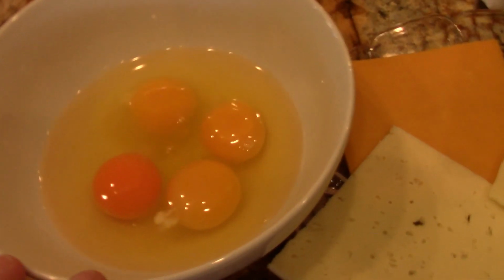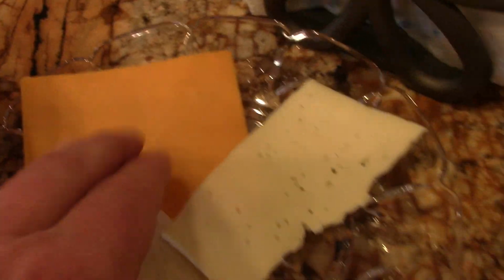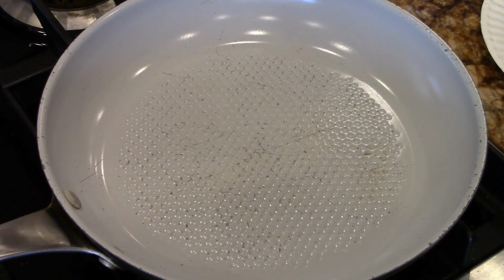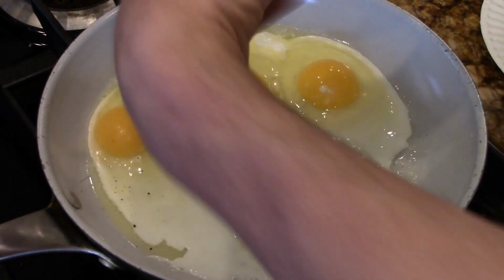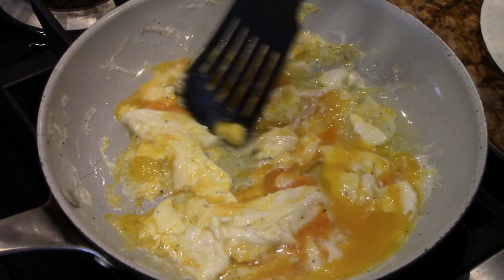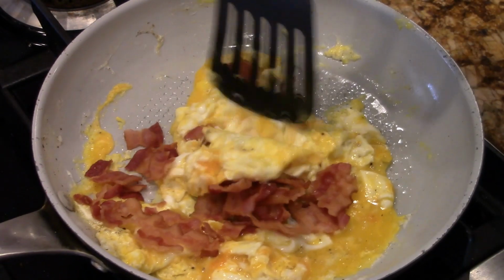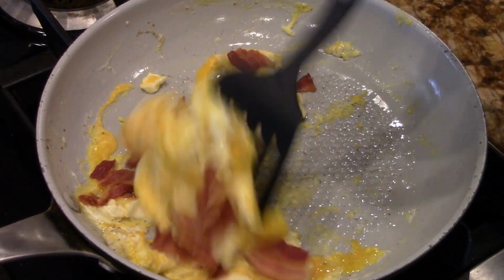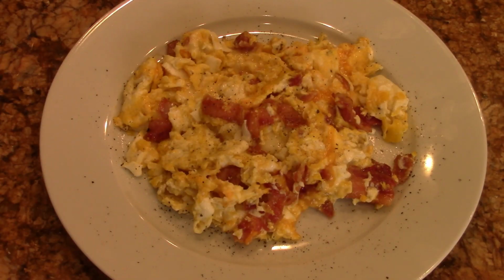Perfect Scrambled Eggs, Bacon & Cheese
Mike loves eggs, scrambled or otherwise, along with bacon and shredded cheese.  These recipe checks all those boxes.  Great protein packed way to start your day.